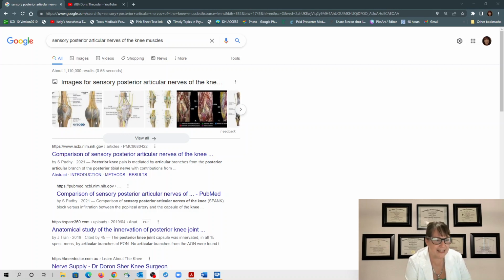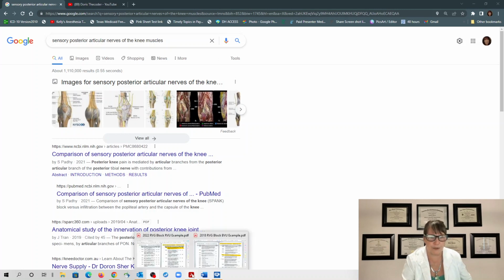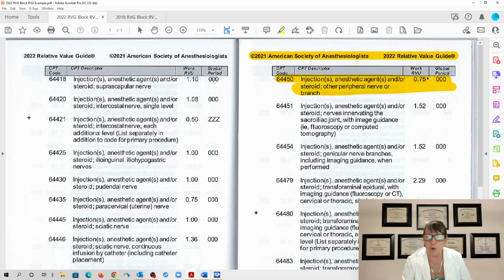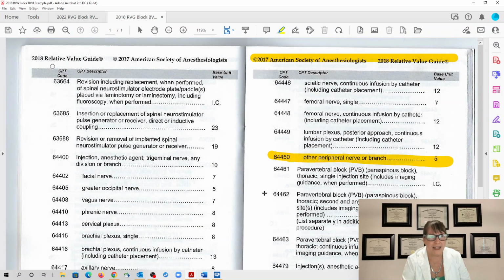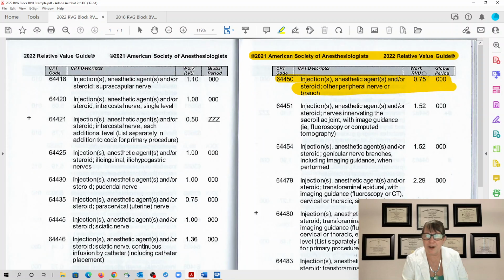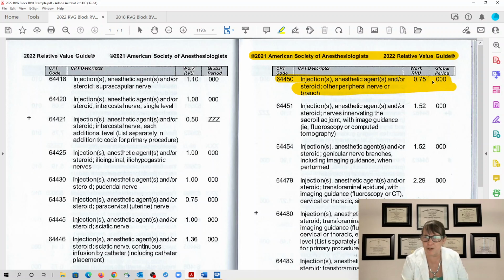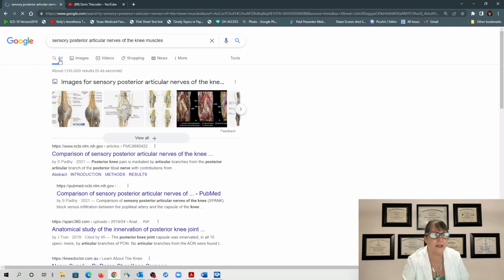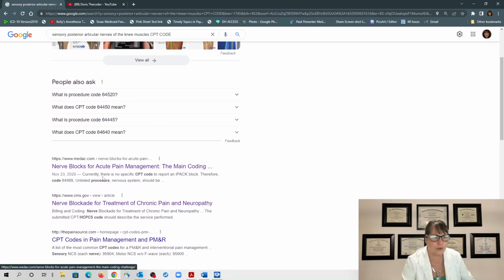SPANK BLOCK CODING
CPT Advisory Committee suggests...

Code 64450, Injection(s), anesthetic agent(s) and/or steroid; other peripheral nerve or branch.